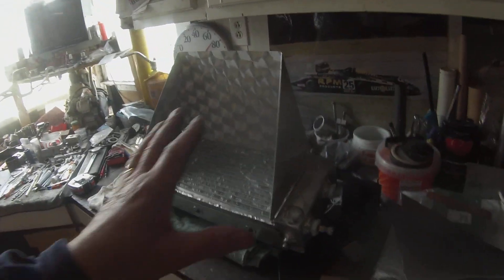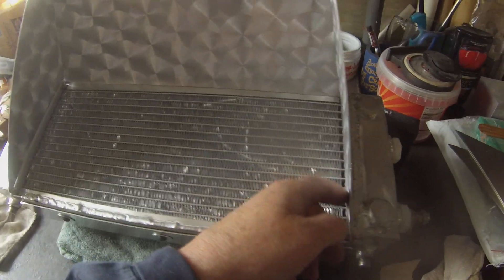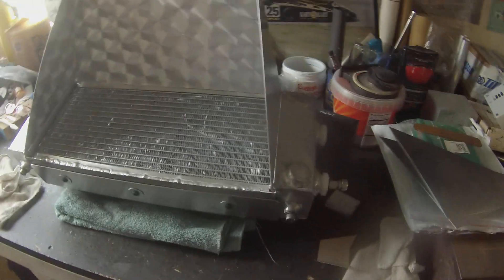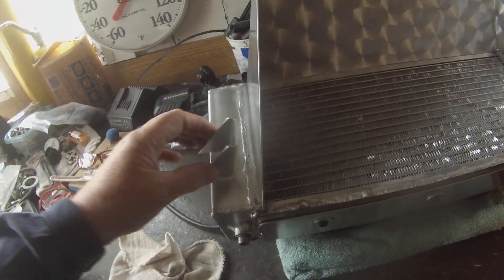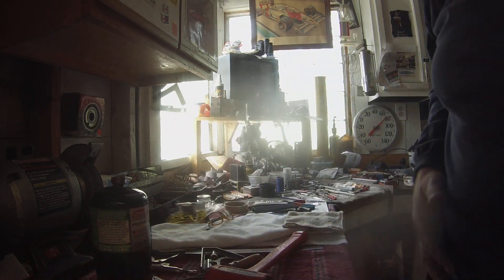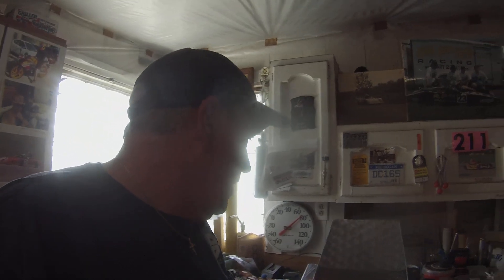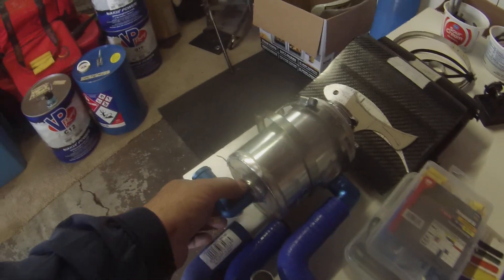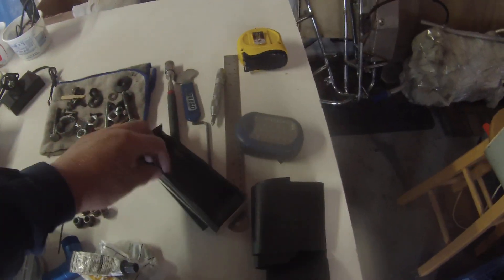Not So Secret Project Pt 31 - Radiator Intake Conveyor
Clip shot: 6-9-23

We have started calling this bit a "Conveyor", much like the Italians call a reed stuffer a conveyor, because it actually just allows air to flow with out collecting it or changing its direction.

Today, 6-22-23, Rich is STILL trying to get the radiator welds to hold pressure. He is now on the 4th attempt at work! It was just a very tiny little leak on the last test so we hope to get it licked and start final assembly this weekend!!!

Its true, I hate the Chicago highway system. Last time we went to JW's my trailer got crashed into entering a construction zone by an idiot that thought I'd just move over when his lane ended! THAT trip was the beginning of the GSXR 600 kart we built for him back in 07-08. Sliced my trailer open like a can opener! I always winced in pain knowing June was coming and we'd have to make that ride to get to Road America. We actually stopped going a few years before kart racing on the full circuit ended because that ride sucked so badly. I spoke to John about Nelson Ledges just last night, lets hope that works out for both of us!